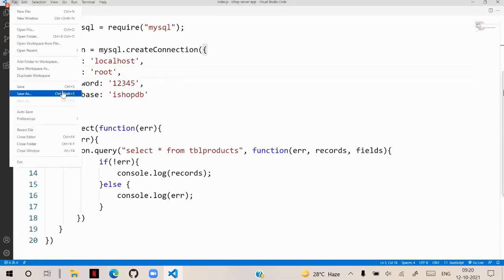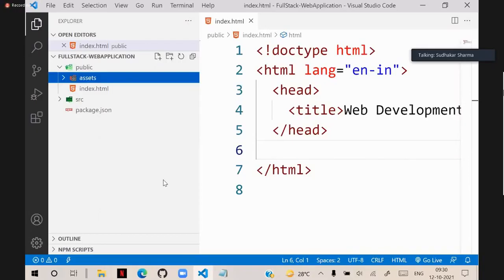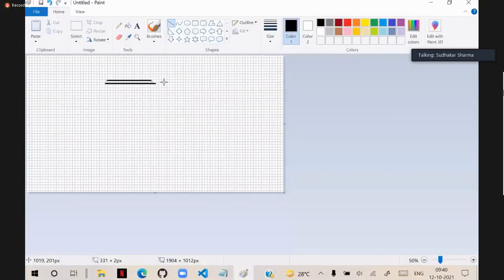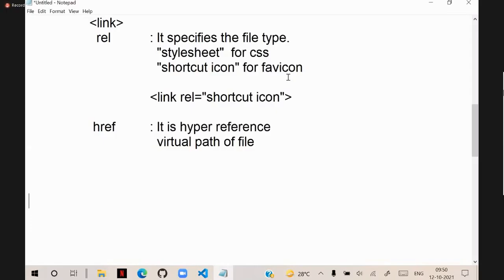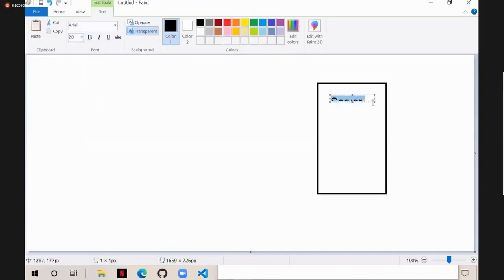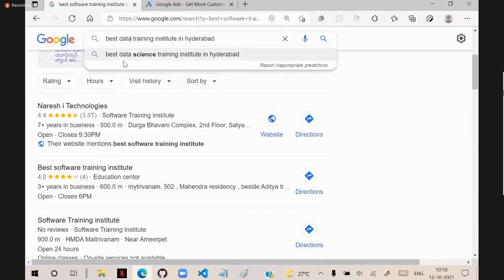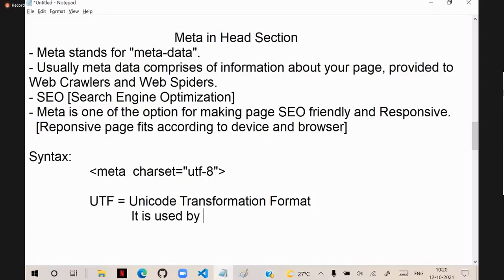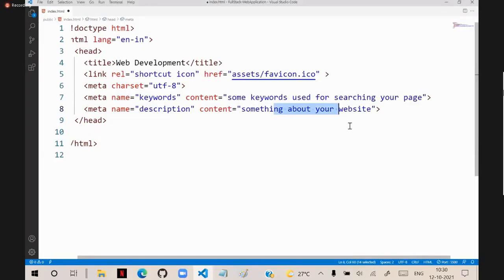Head Tag Structure || HTML - DAY 8